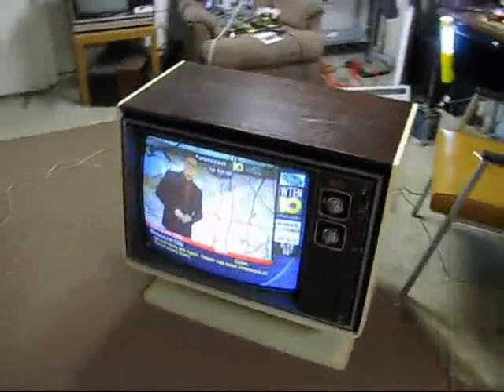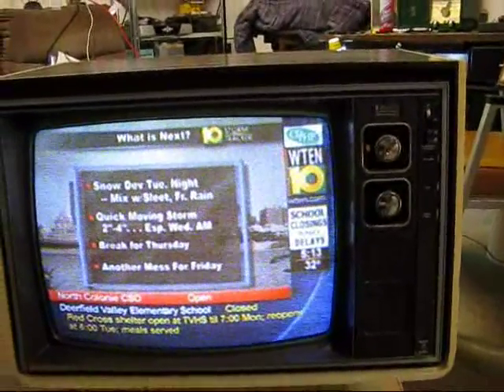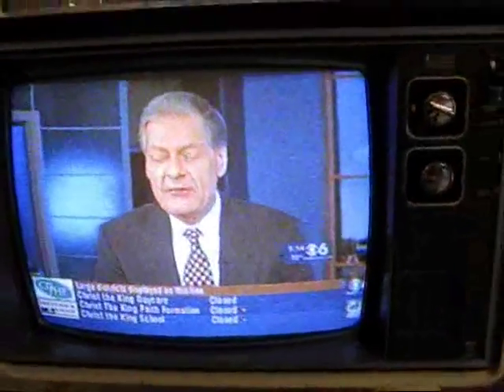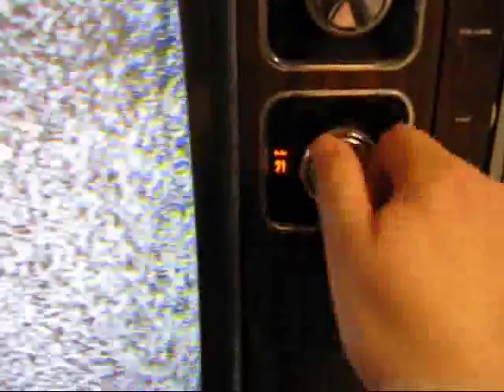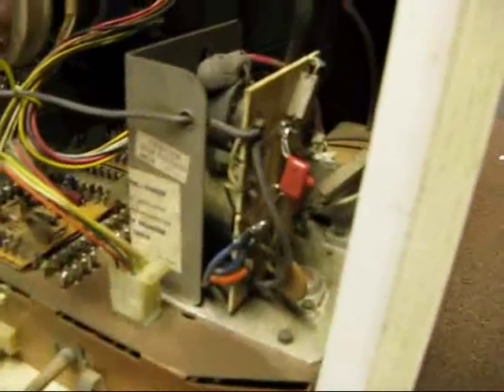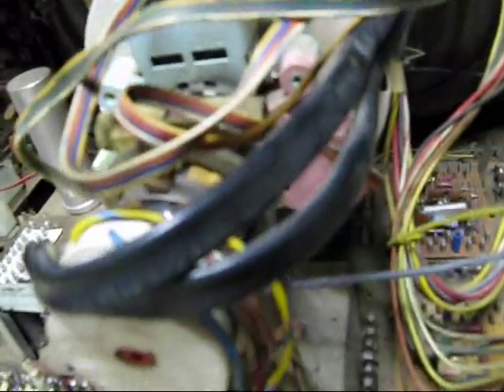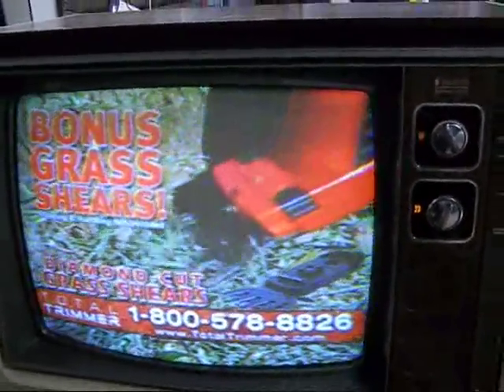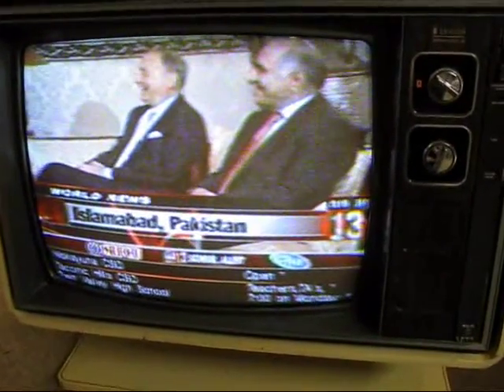1974 Zenith TV - E4760 'Avanti' series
Quick look at the Zenith after replacement of all the 22-5001 safety capacitors. In the video, you can hear the camera picking up noise from the flyback, which normally is not heard during operation.